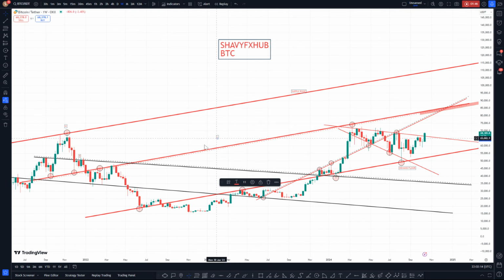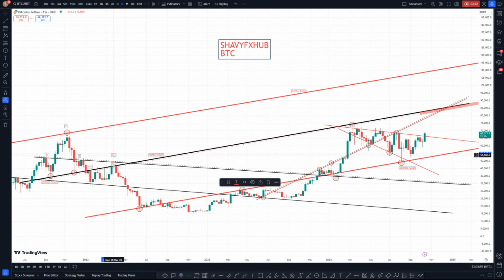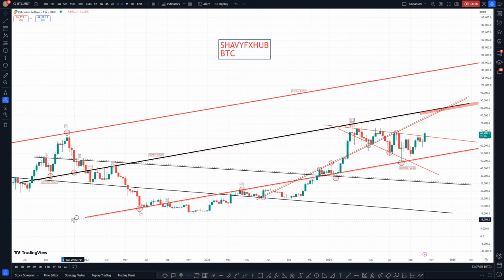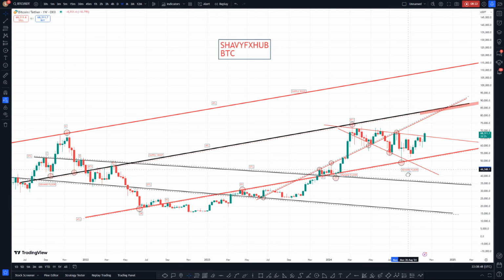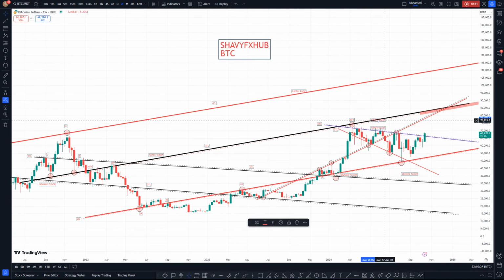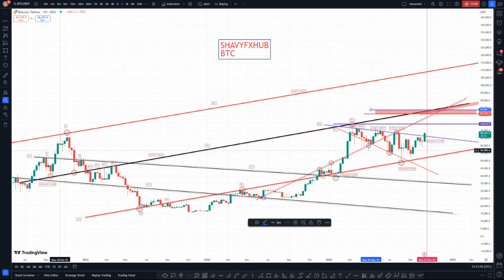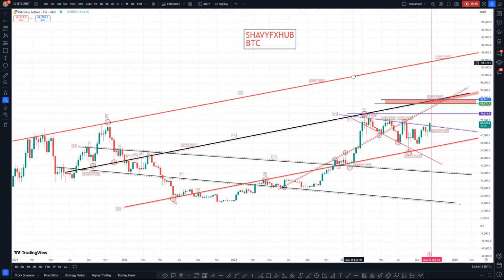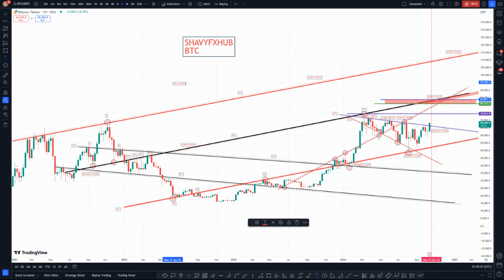BTCUSDT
BTCUSDT,on breakout of weekly candle from weekly supply roof puts bullish bias ahead in coming days for crypto enthusiast,
the weekly candle break out has to be confirmed by Sunday to be a clean breakout to foster more growth and on retest will be a buy which could lead price to 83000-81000 zone based on the structure of the market.